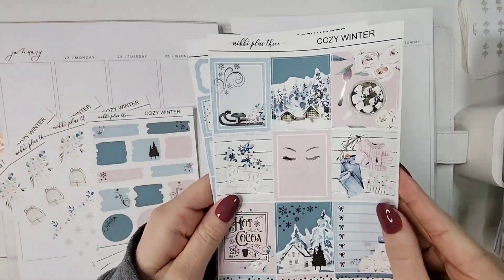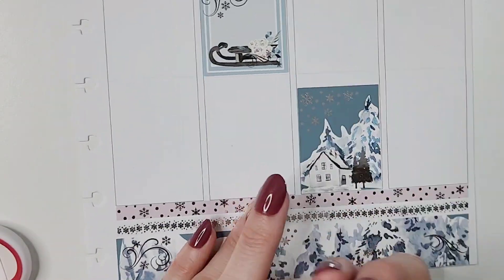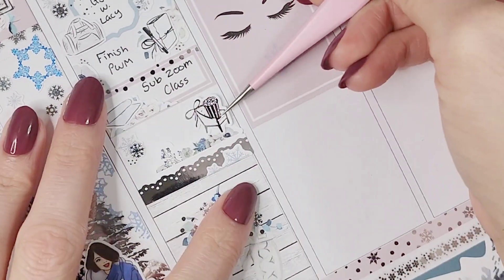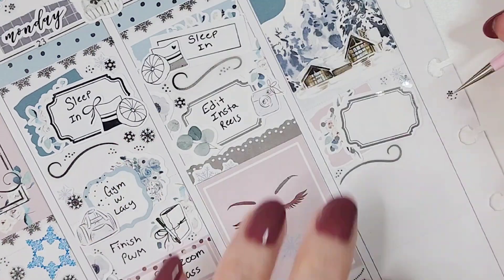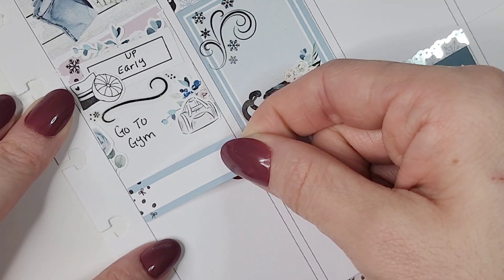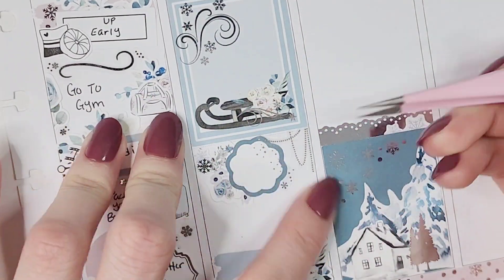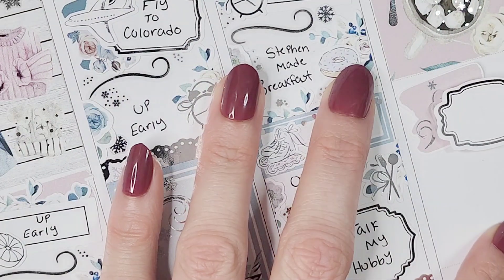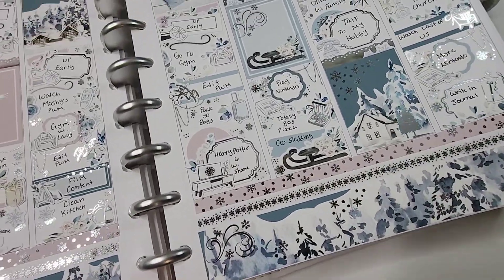Plan With Me // Ft. Nikkiplusthree